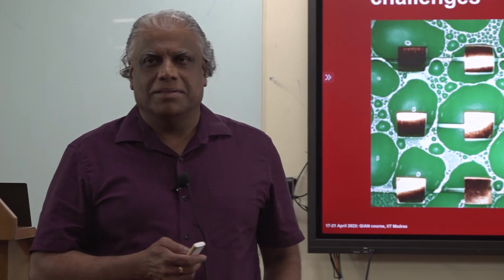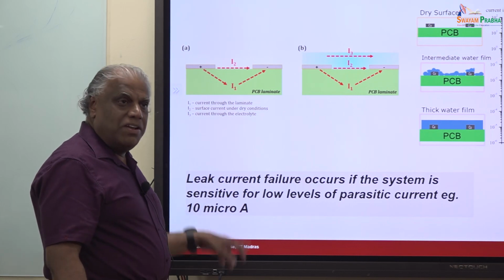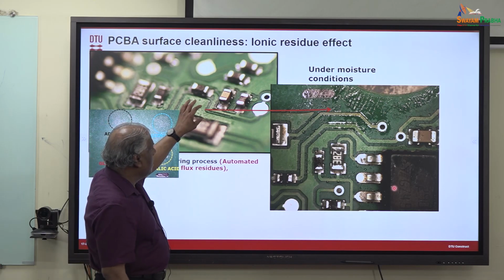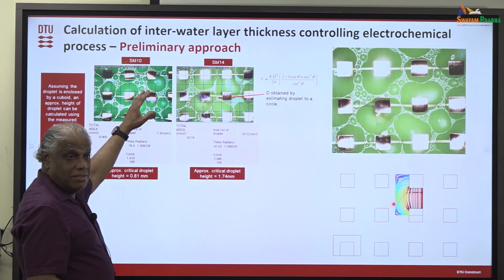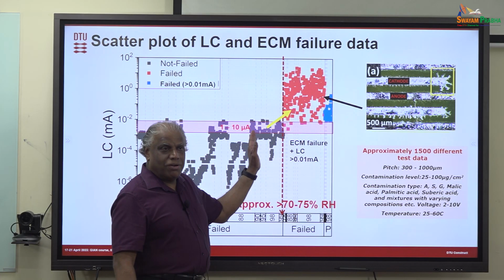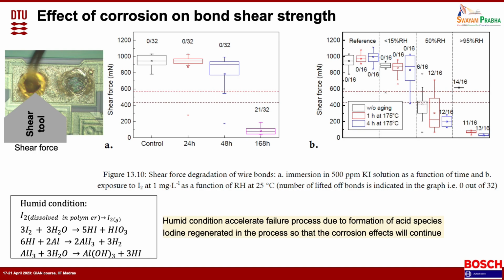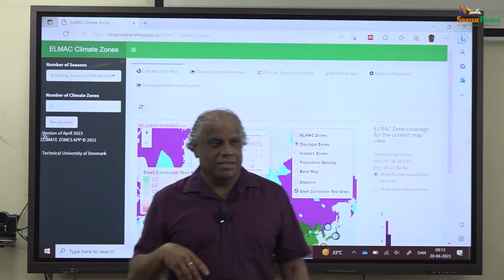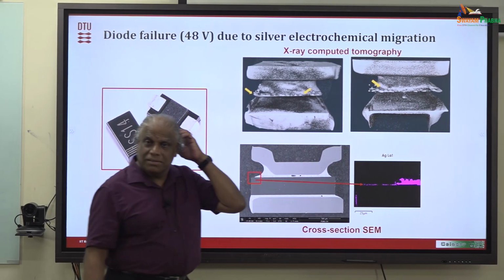Corrosion Prevention & control: Importance in Era of Sustainable Dev. Lce17